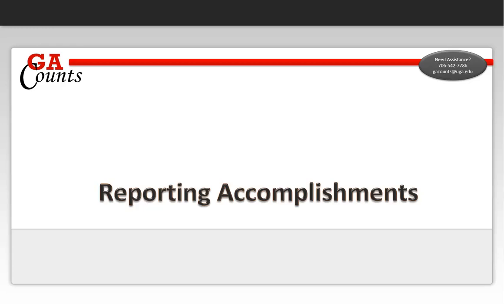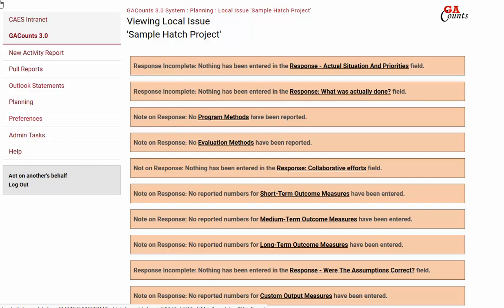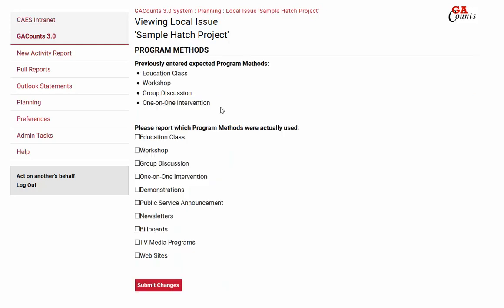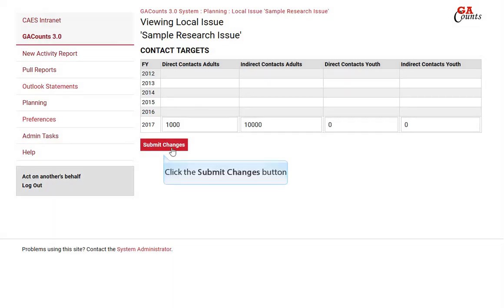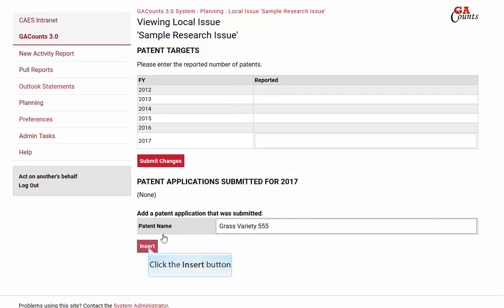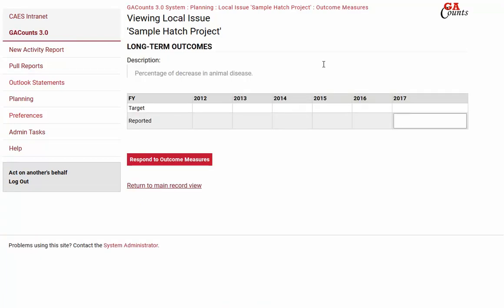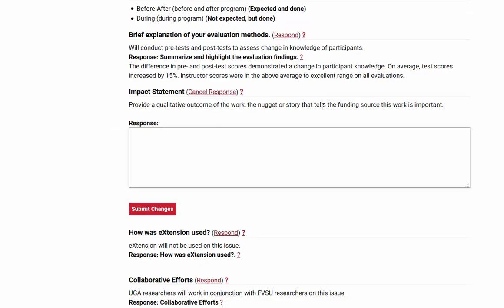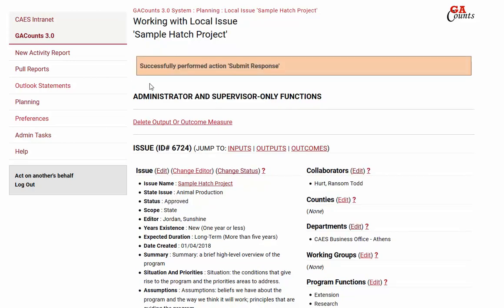Reporting Accomplishments in GaCounts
This video shows extension specialists and researchers how to respond to an existing issue in the GaCounts system.

Please visit the GaCounts help page for more help documentation.